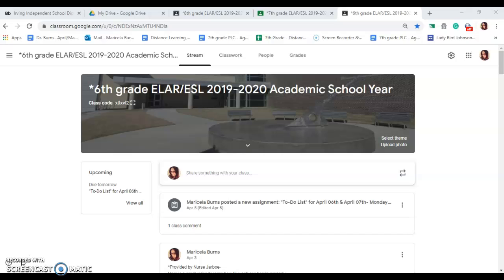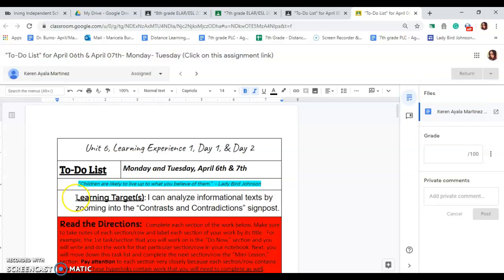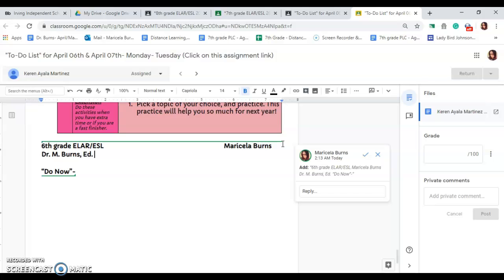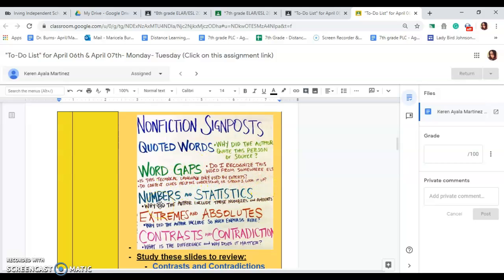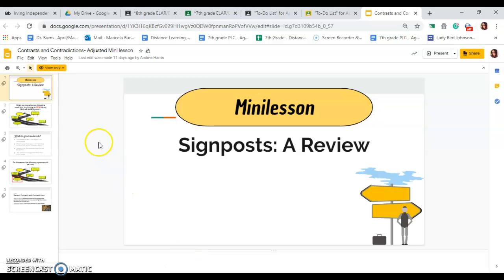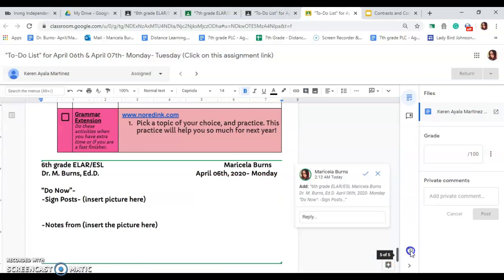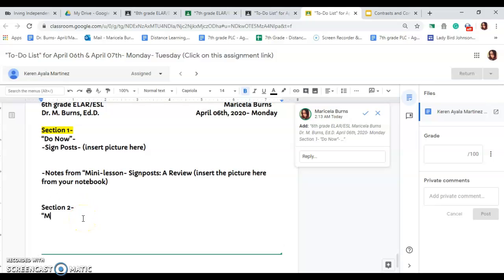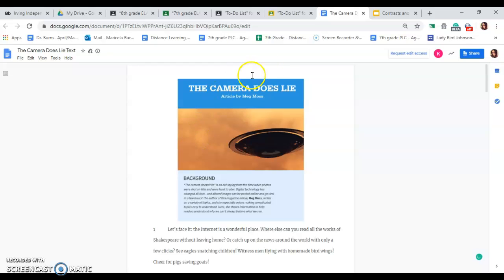Recording 1" "How to Complete and Understand your "To-Do List." by: Dr. Burns, Ed. D."